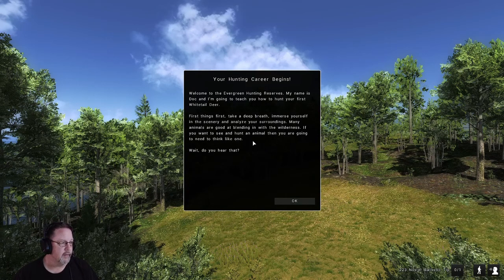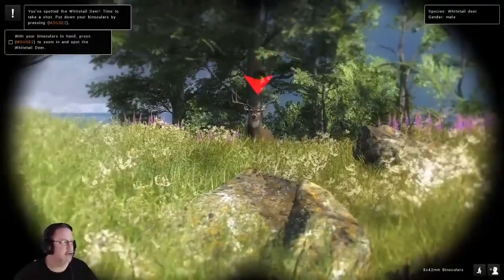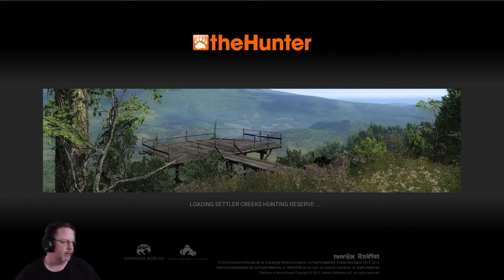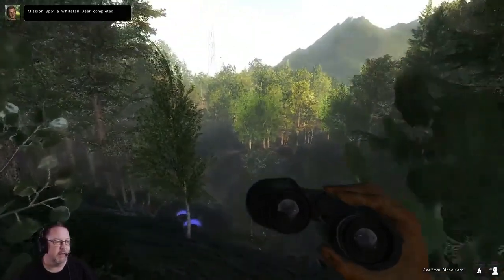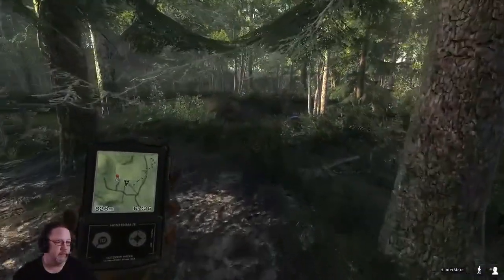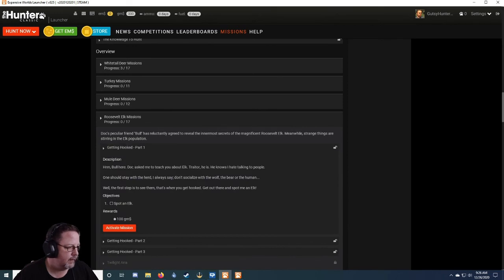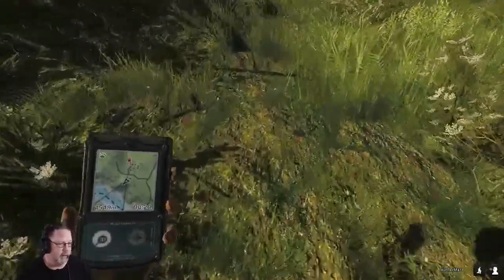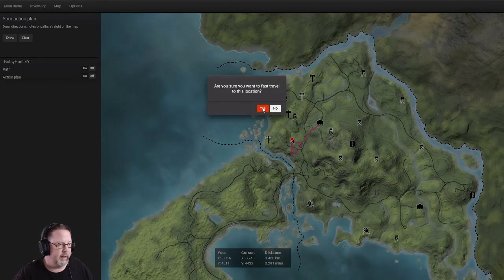theHunter Classic | Fresh Start | 2020 Beginner Series/Guide/Mission Tutorial | Part 1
Today I've made a new account and we're going out on Whitehart to start our new journey as a new player with just the default gear and our wit! This series is meant to help new players, please leave me your questions in the comments! I'll try to answer them all!

Monday - 7PM-9:30PM PST
Wednesday - 7PM-9:30PM PST
Friday - 7PM-9:30PM PST

*Support Links:*

*Other Links*